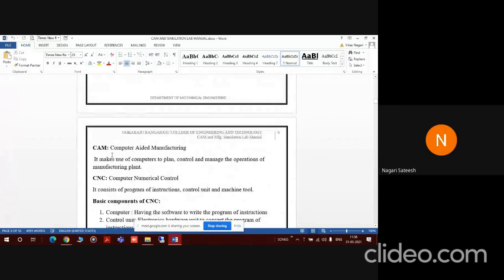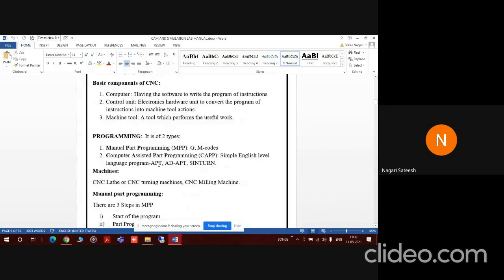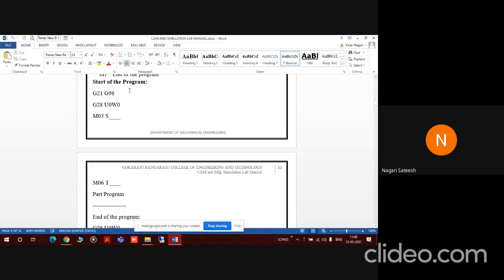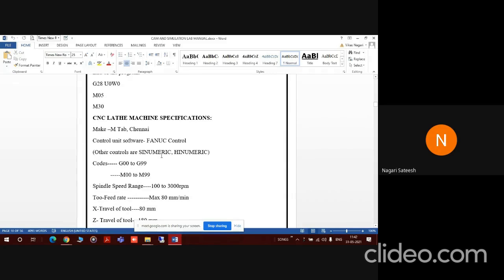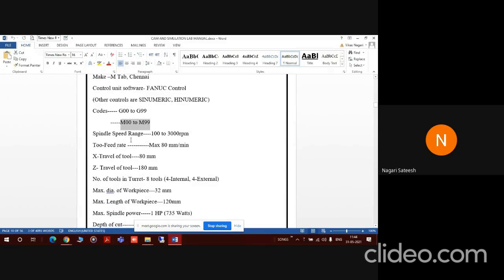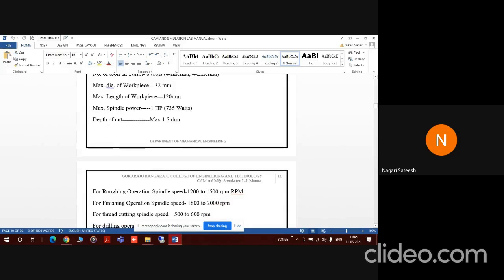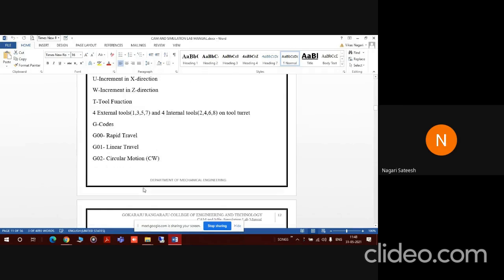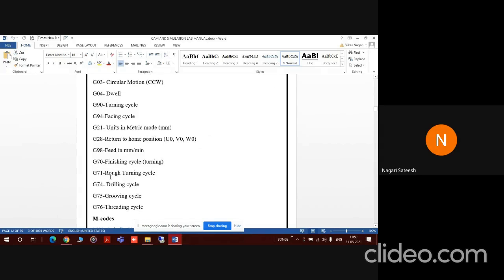CAM class vedio